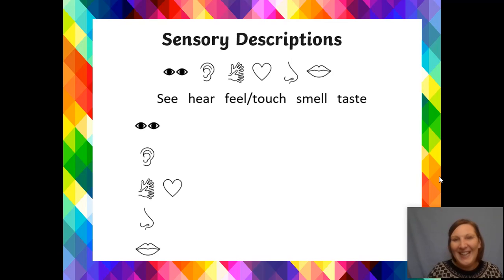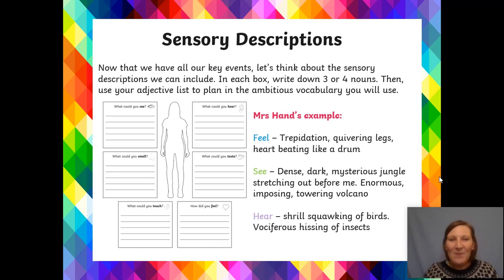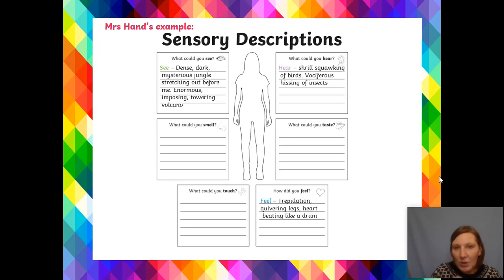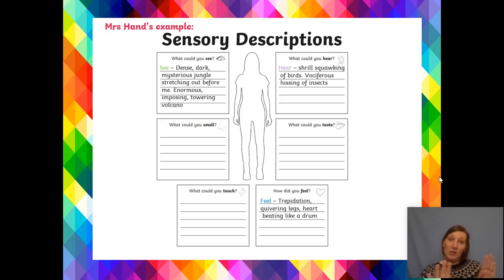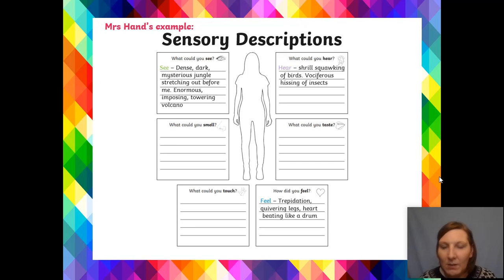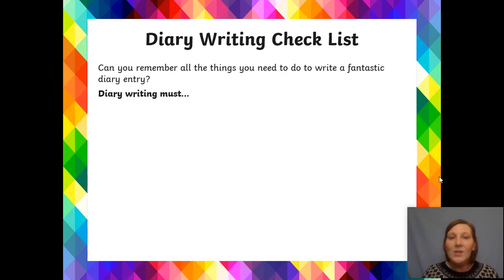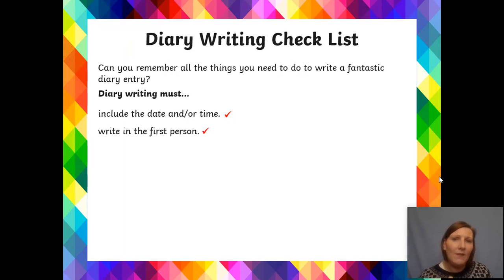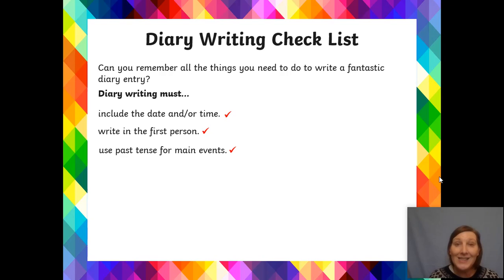Year 3 English 19th Jan Part 2